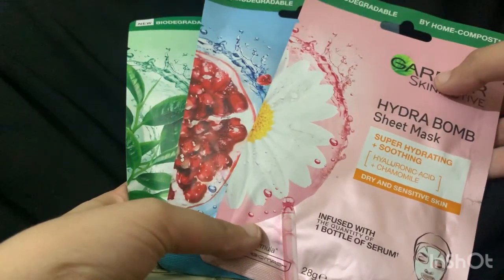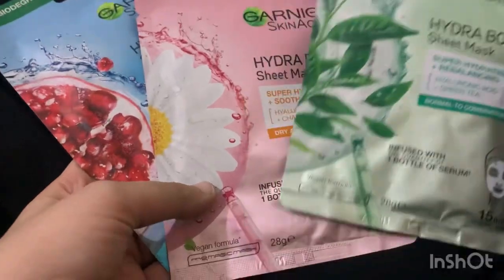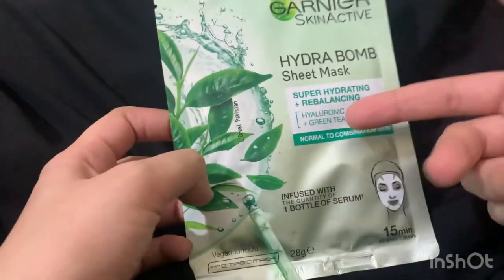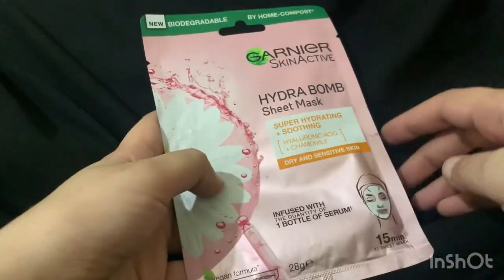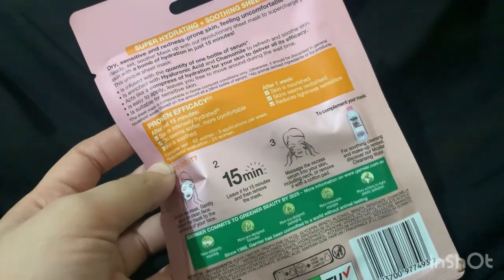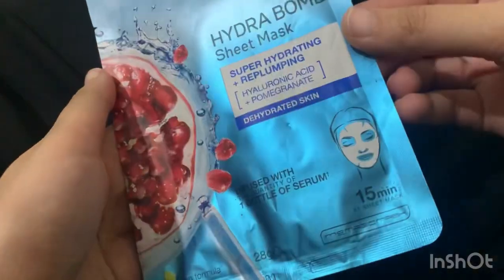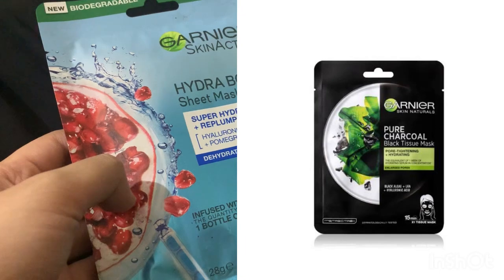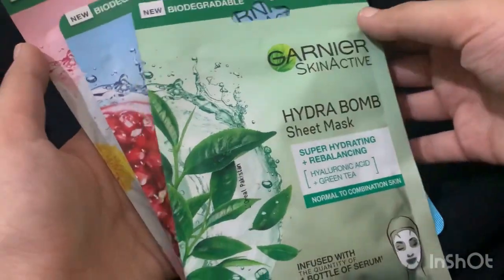Review of Garnier hydra bomb sheet masks| bestest sheet mask I've ever used